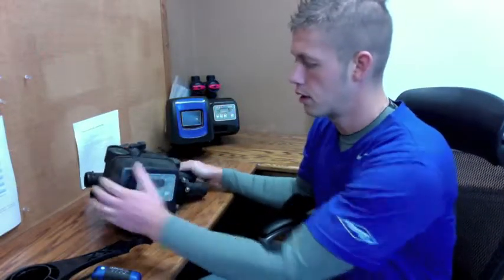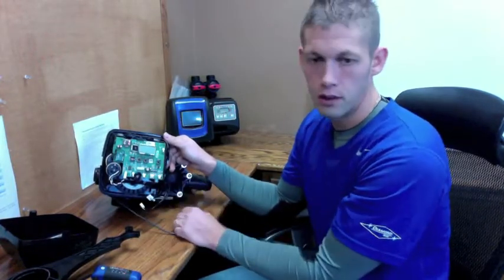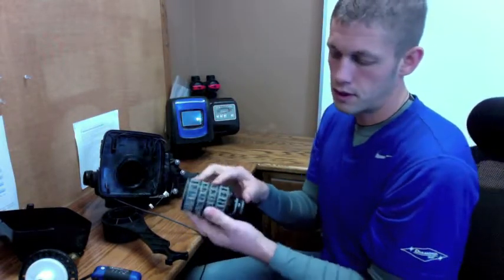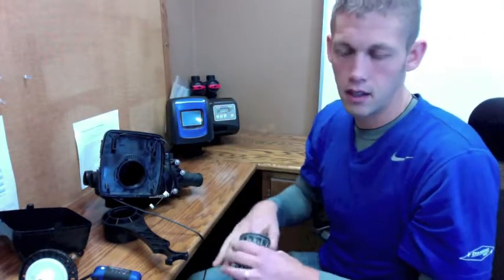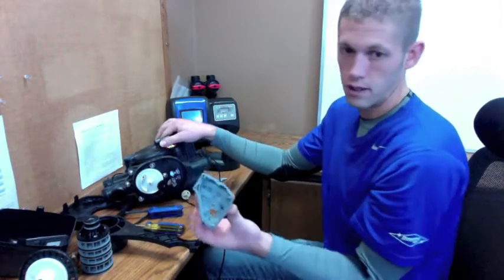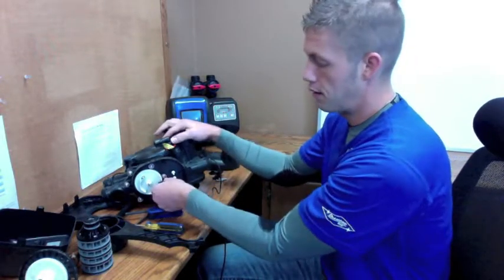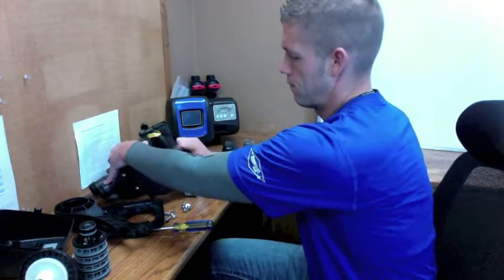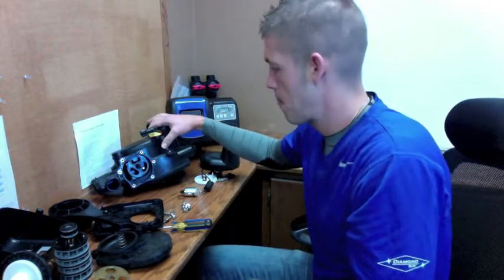Freedom Twin Water Softener Valve Break Down (CLACK TT Twin)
Freedom Water Softener by Diamond H2O